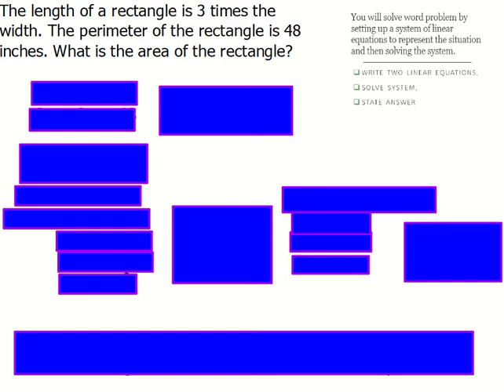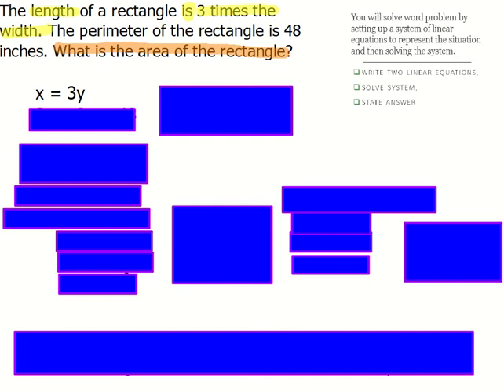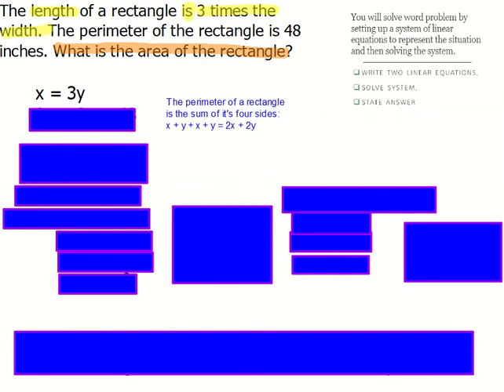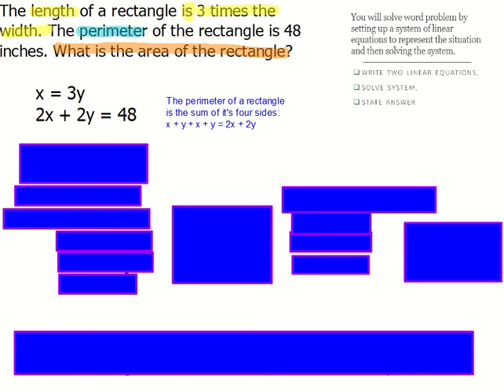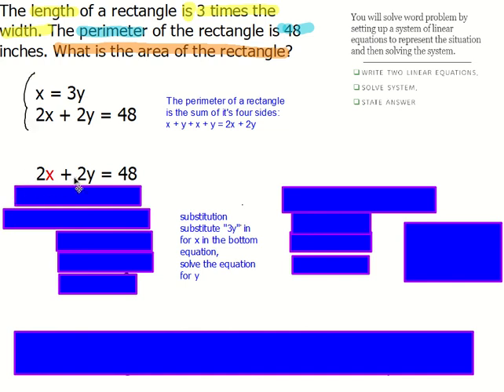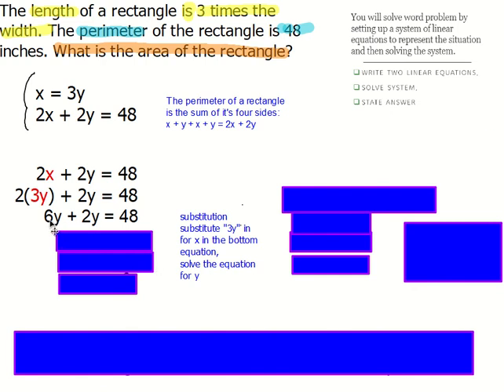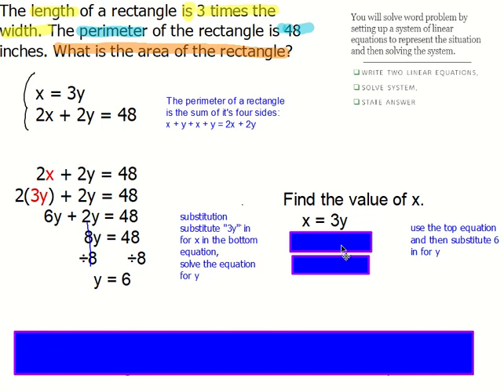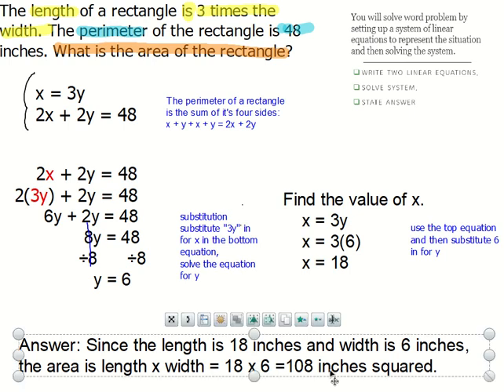8M4L29 set up system of linear equations ex 1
set up a system of linear equations from a word problem